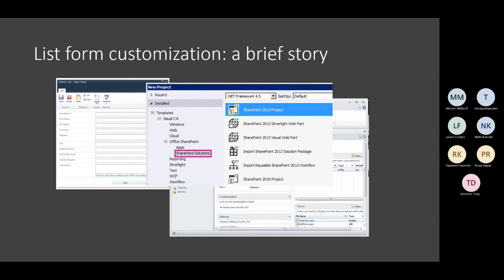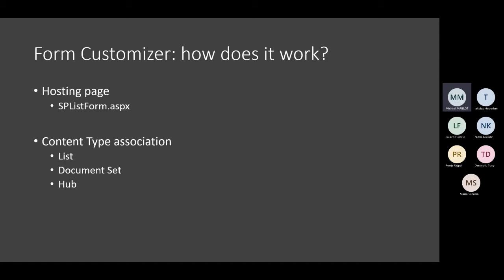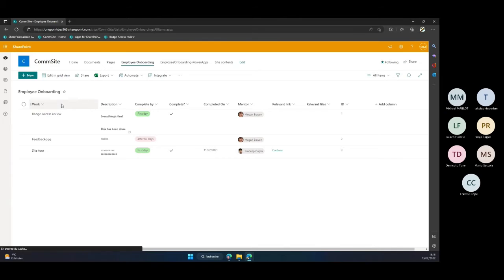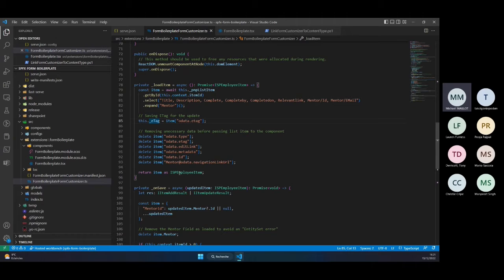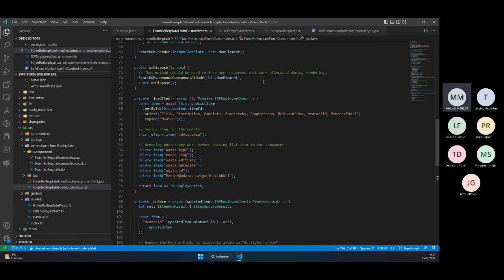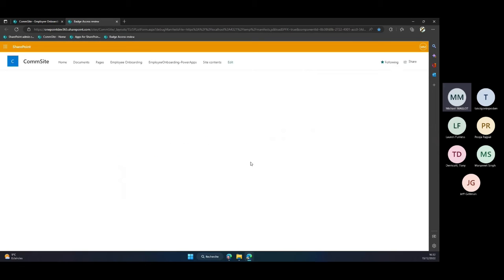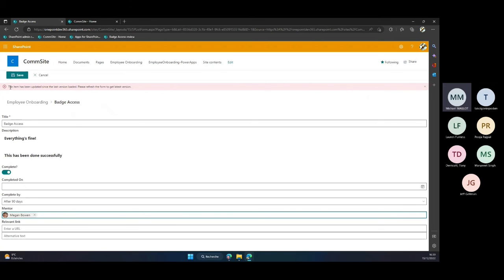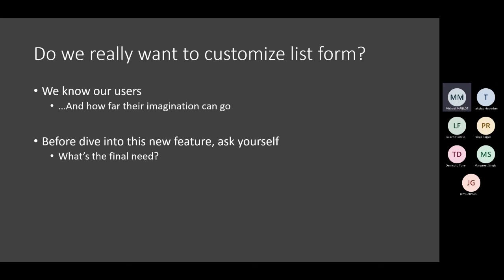Customize SharePoint List Forms with SPFx - Michael Maillot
With SharePoint Framework v1.15 release, we can now customize list forms

Any form, whether display, new or edit: everything is possible! For the olders, this will remind you the good old days of SharePoint Server with its famous WSPs

*goosebumps

During this session, I'll showcase this new feature provided by the new version, comparing to other existing customizing solutions

Topics covered
- SPFx latest versio
- SharePoint list form
- TypeScript / React